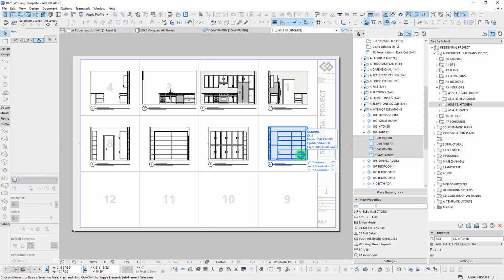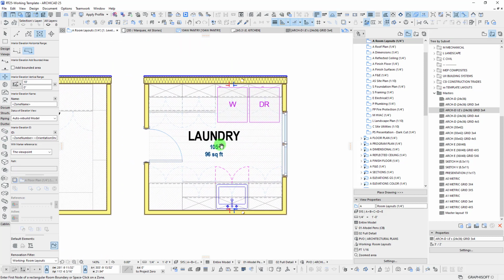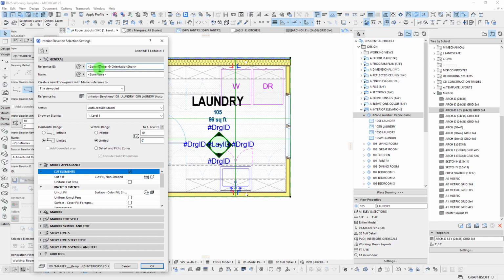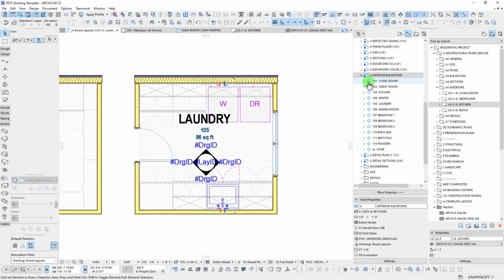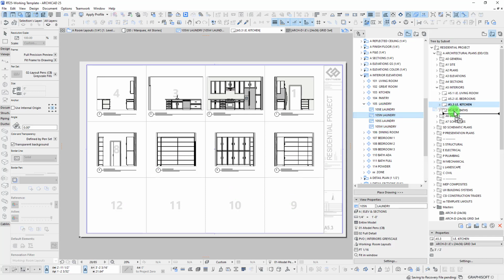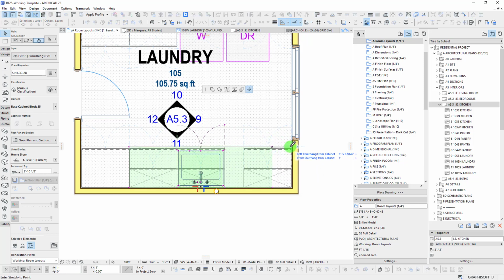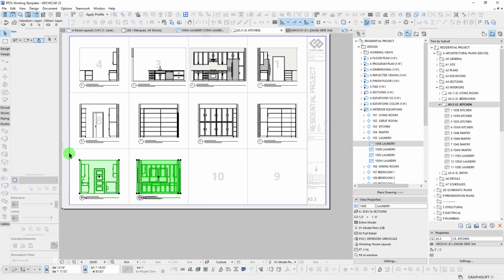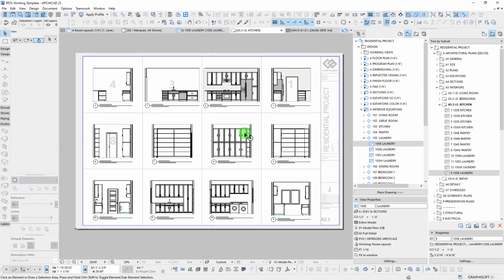How to Automatically Name and Place Interior Elevations on Layouts in Archicad!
In this video, we'll dive into Interior Elevations, and some useful tips and tricks for naming them based off Zones, and also how to get them to place automatically on a Master Layout Grid!